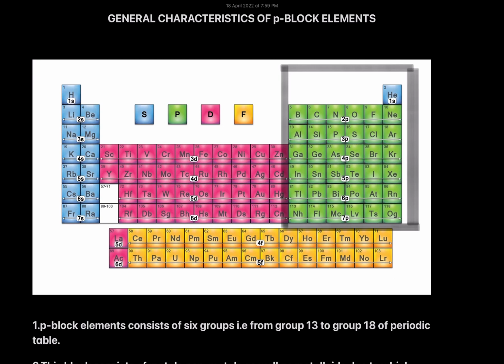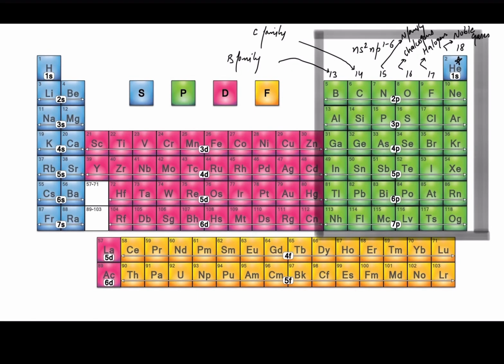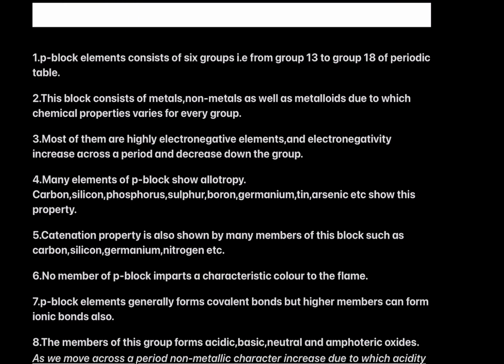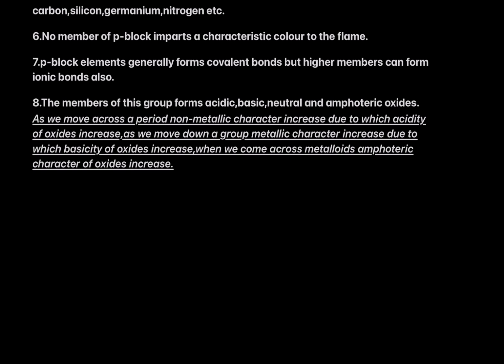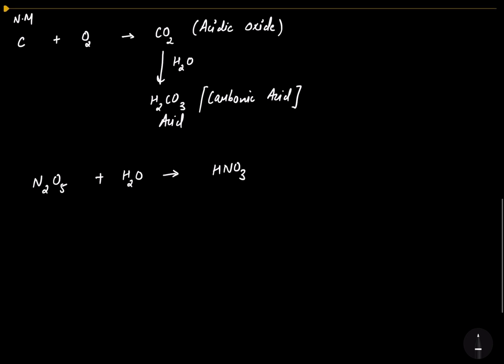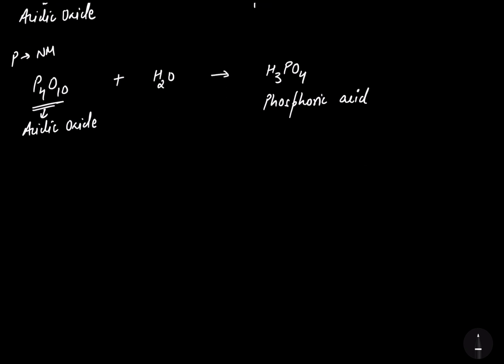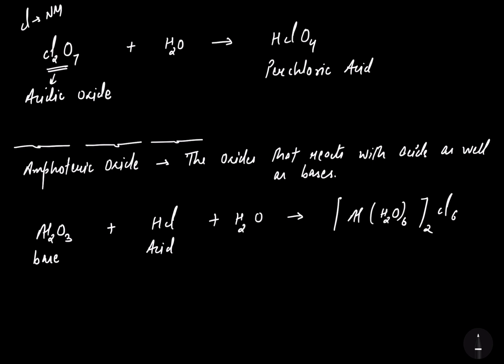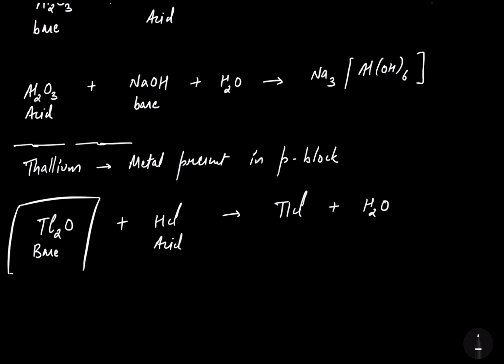General characteristics of p-block elements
Hii students.
In this lecture video i have taught about the p block of the periodic table and have discussed about the general characteristics of the elements present in this table.